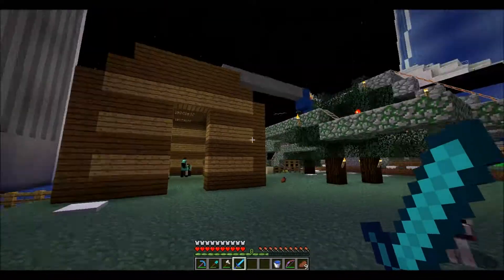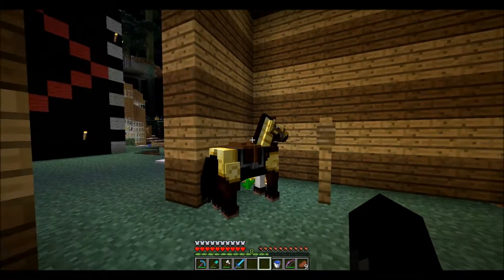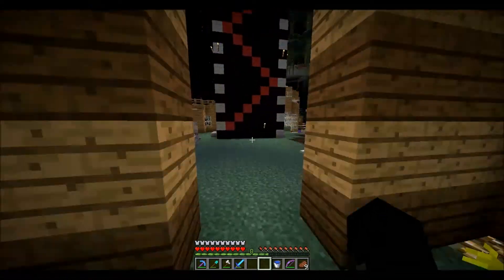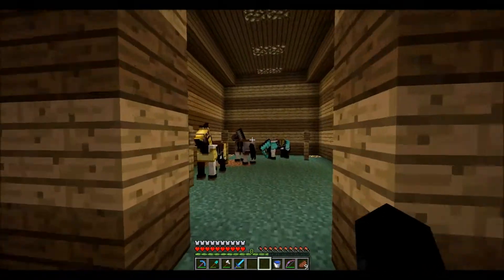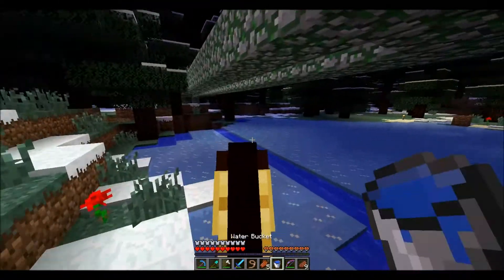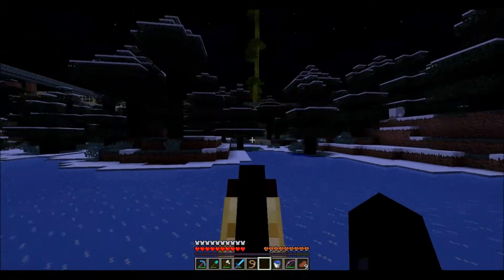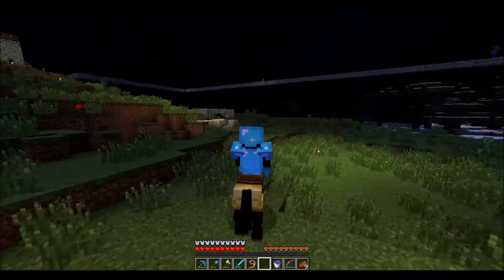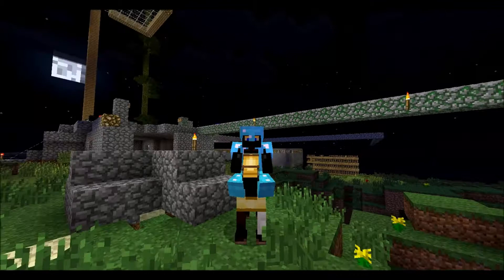Horse's Minecraft 1 6 Trolling World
Current Series:
Let's Play Skyrim
Wickid Craft

I take on the endeavor of Skyrim's epic Game!